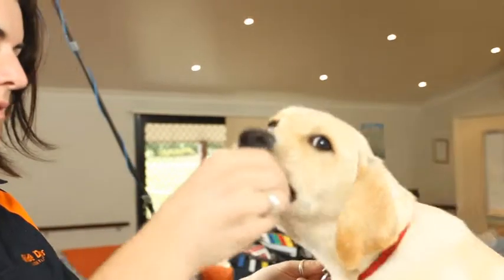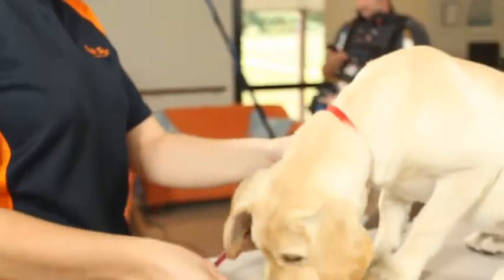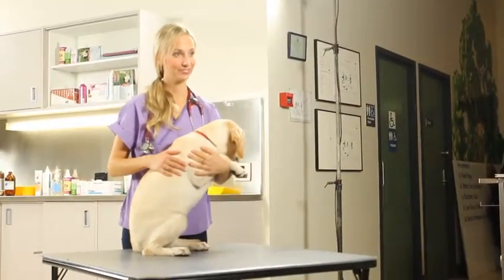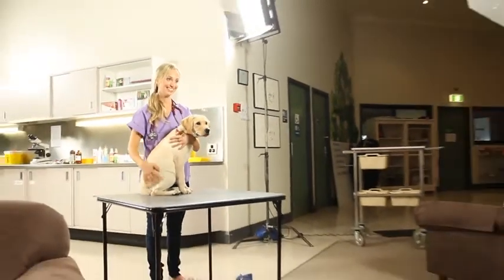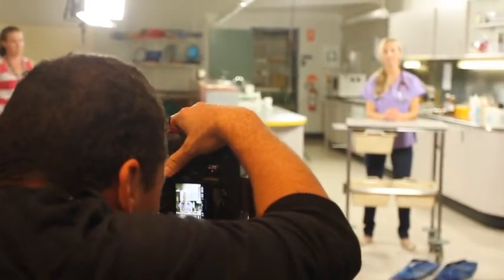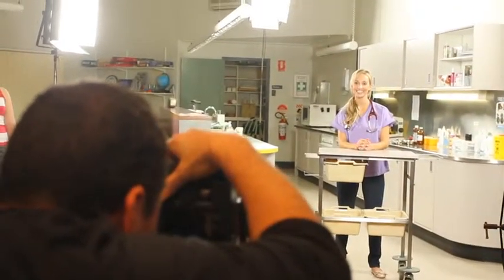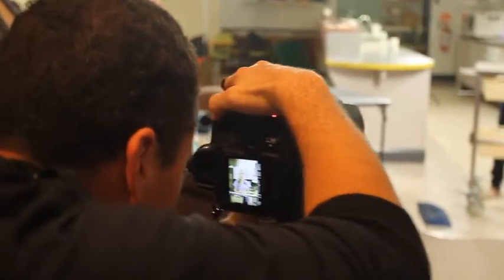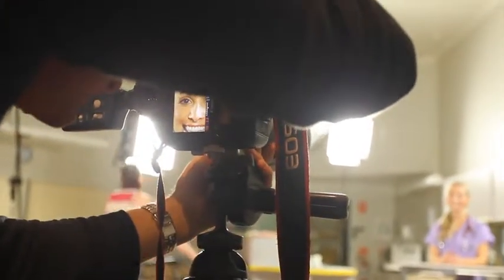Noah's Ark - part 2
Behind the scenes on an advertising photo shoot with Dr Lisa Chimes from Bondi Vet. Part 1